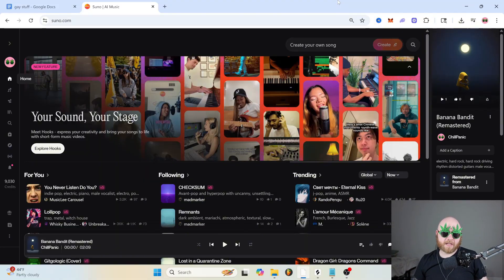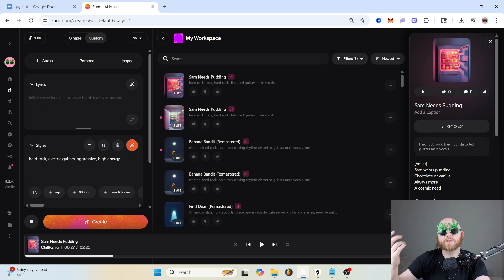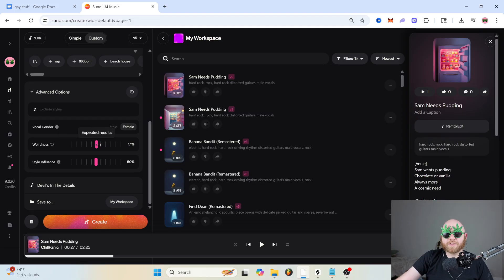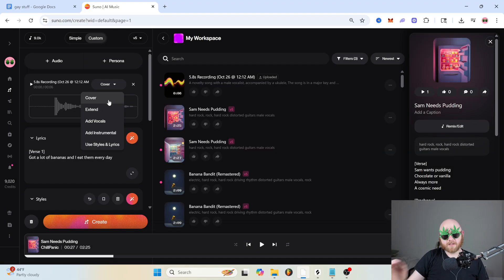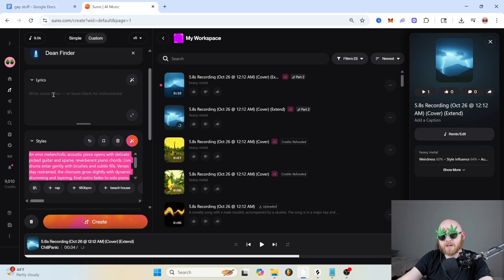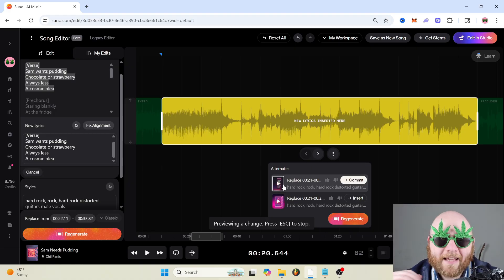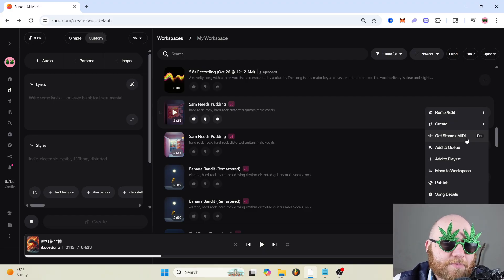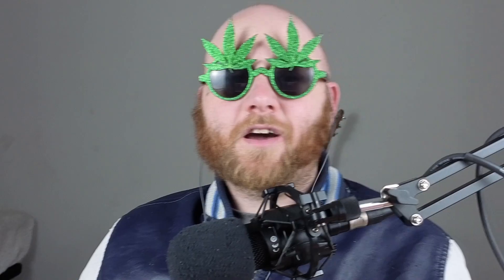Suno AI Tutorial 2026: Every Hidden Button & Feature Explained (Suno ia)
Suno AI Tutorial 2025: Every Hidden Button & Feature Explained (Suno ia)

***CHAPTERS***

00:00 - Suno Ai Intro
00:27 - Suno Ai Homepage
00:58 - Suno Workspaces Explained
01:40 - Suno Simple Prompting
02:09 - Suno Custom Prompting
02:30 - Suno Ai Lyrics Explained
03:00 - Suno Ai Meta Tags Explained
04:10 - Suno Advanced Options Explained
05:44 - Suno Ai Upload Audio Tutorial
08:00 - Suno Persona Tutorial
08:47 - Suno Inspo Tutorial
09:26 - How To Use the Editor Suno Ai
11:45 - Suno Ai More Options
13:51 - Suno Ai Hooks Explained
14:31 - Suno Ai Extras

Learn EVERY button and feature inside Suno AI V5 in this complete Suno AI tutorial for beginners!  Whether you're brand new to AI music generation or upgrading from Suno V4.5, this video will walk you through everything — from the Generate and Remix buttons to Prompt settings, Instrument controls, Vocal styles, and Advanced options.

If you’ve ever wondered how to get the most out of Suno, this is your ultimate beginner’s guide. You’ll learn how to:
Use Suno AI to make full songs from text prompts
Control tempo, key, and structure inside Suno V5
Understand every menu, button, and hidden feature
Create better music with optimized Suno prompts
Unlock professional results even if you’re brand new to AI music